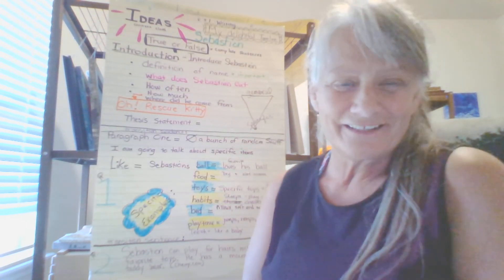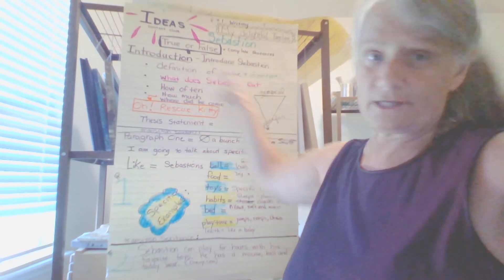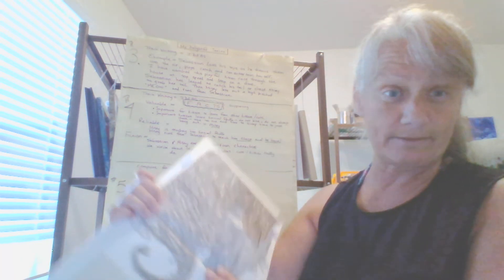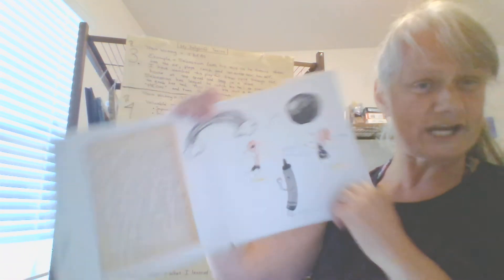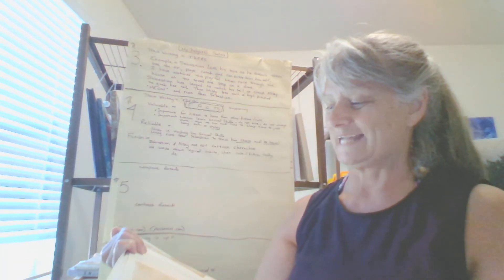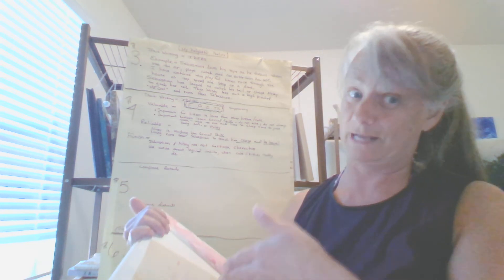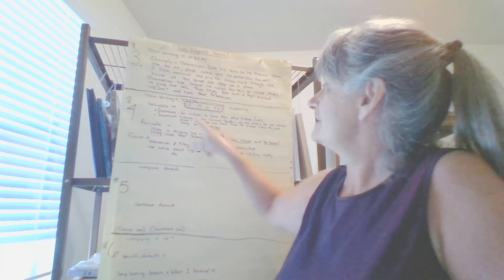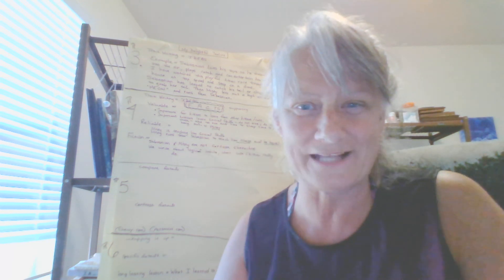Writing Workshop April 1, 2020 Part 1 = 6 + 1 Writing Traits NLRO #1 Wednesday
Create your own notes using the 6 + 1 Writing Traits. Strategies that work! Ever wonder how to create notes, what to do next, who will be reading all your work, etc. I created this channel for all my teaching advice that has proven effective over all these years of teaching. I KNOW I have many of my previous students that will comment and teacher friends, those that KNOW me to support the idea, concept that teaching is NOT getting in front of a classroom and telling you, the student, but actually SHOWING.
This is how I have taught for years, empowering my students to learn. I welcome positive comments as I learn how to do this virtual classroom.